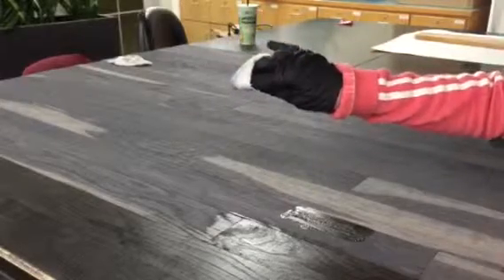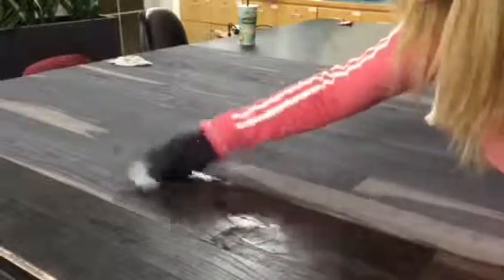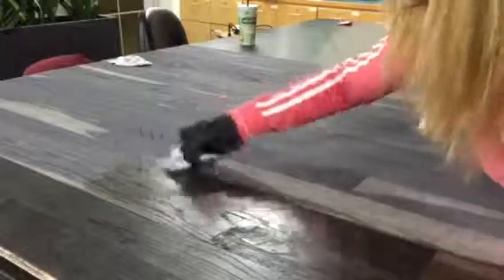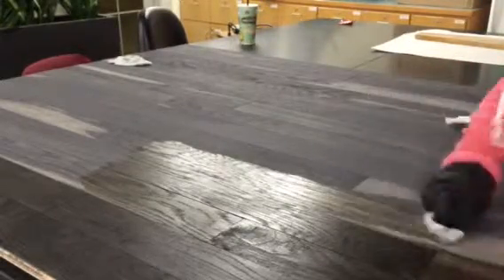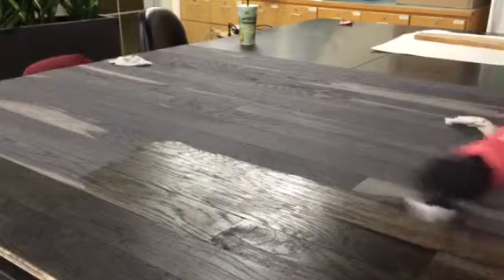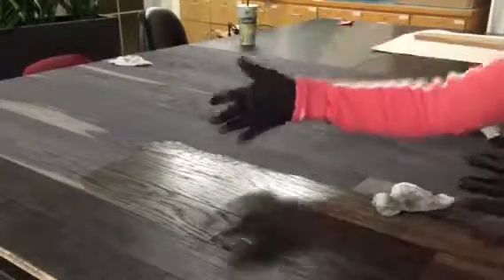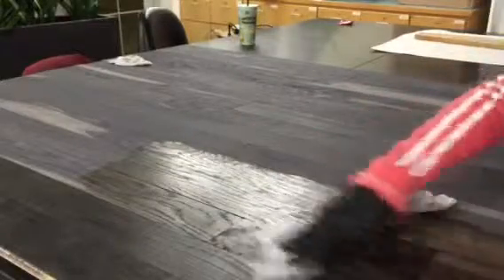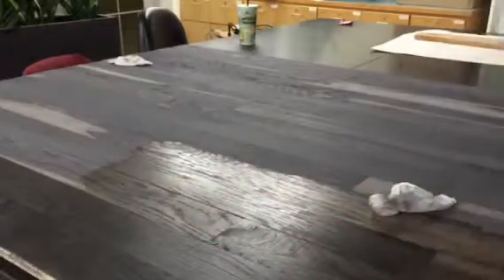Tutorial: How to Apply Maintenance Oil CLEAR to Large Surfaces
When applying Weatherwood Stain's Hardwax Oil Clear to a large surface like this white oak floor you want to wear gloves and work in sections. Apply the topcoat with a new, clean rag and then use a second new clean rag to remove the excess. You can apply up to three coats of hardwax oil. Allow to cure 24-48 hours.